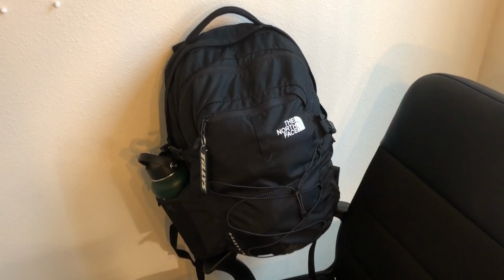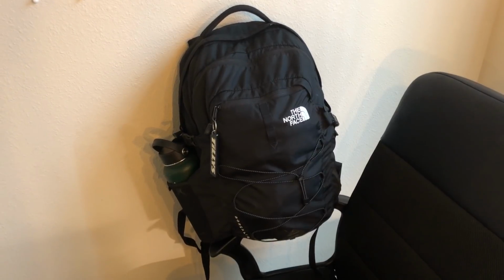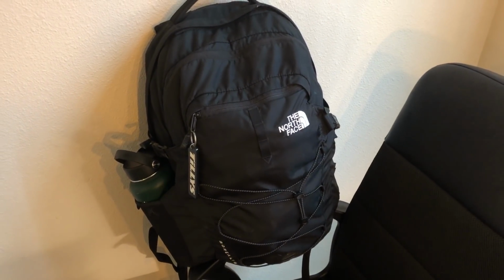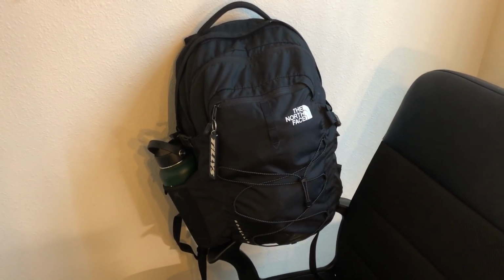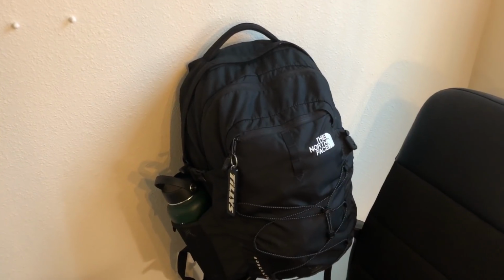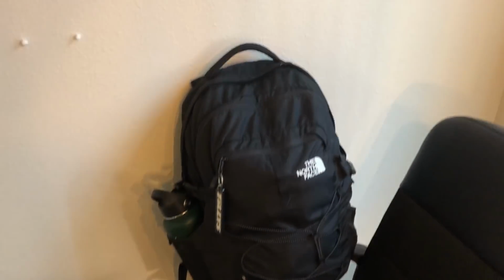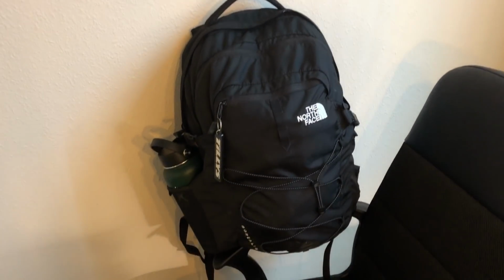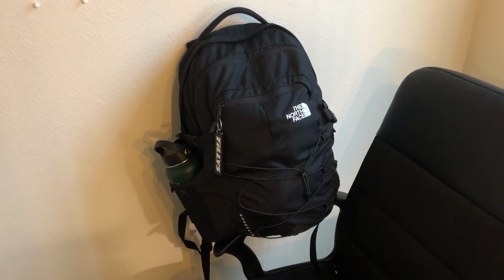What's In My Bag - $3,000 Gear and Technology Backpack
WELCOME to a video where I show you guys what I keep in my bag with gear and technology. I love having everything I need ready to go in my daily bag whether that be for Youtube, work, or school.This setup allows me to do just about everything I could want to and fits perfectly in my everyday backpack. I hope you guys enjoy this What's In My Backpack setup video!

Links to What's In My Bag:
The North Face Borealis Backpack
Macbook Pro
DJI Mavic Mini Drone
iPhone Flexible Tripod
Nintendo Switch
Hydro Flask Water Bottle
Columbia Hard Case Safe Wallet
Columbia Headlamp
Toshiba 1tb External Hard Drive
Mirco SD Cards
6 Foot iPhone Charging Cable
Apple Beats By Dre
Apple Airpods
Juventus White Jacket
Apple Watch